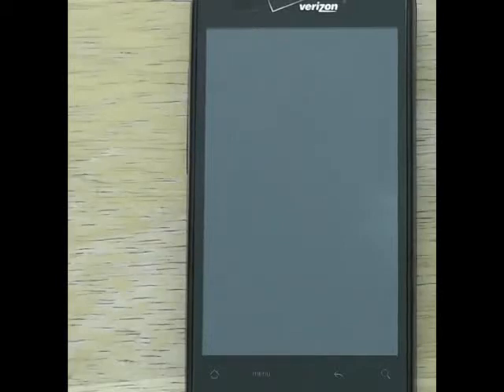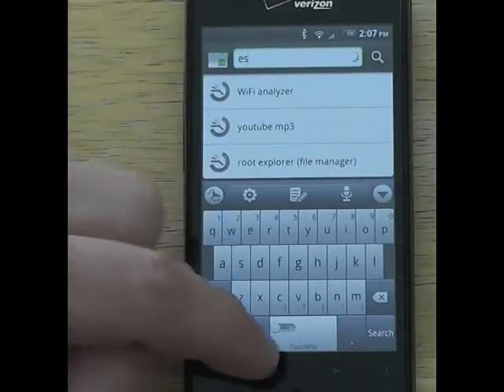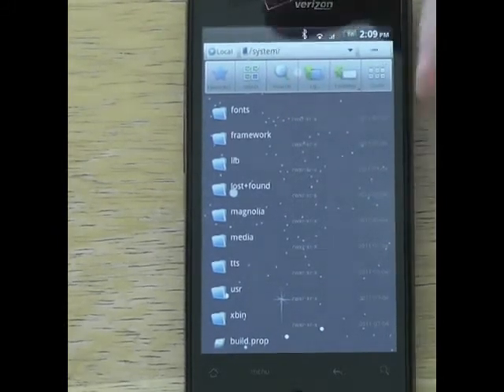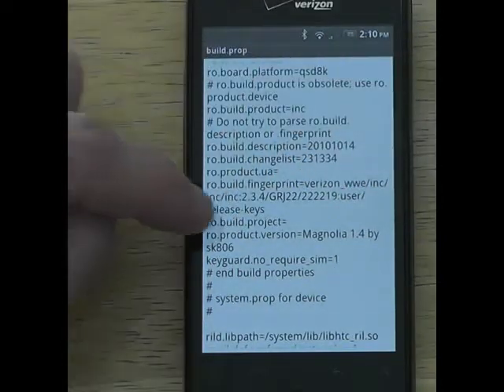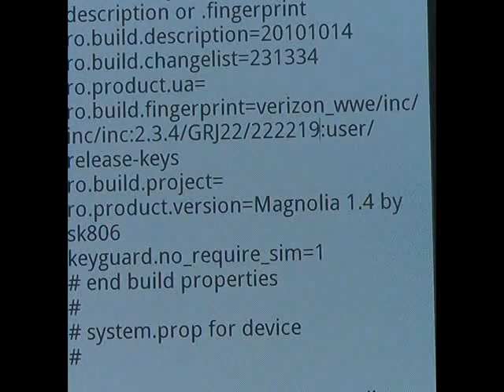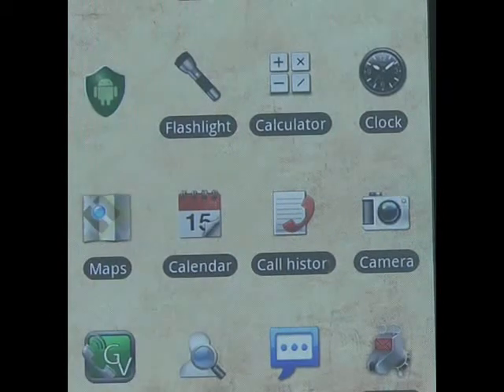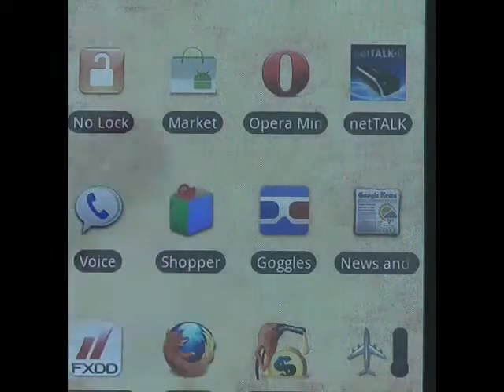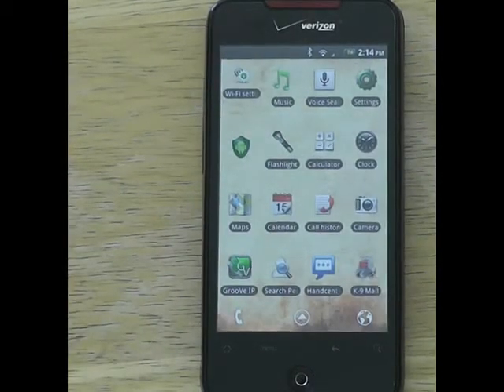HTC Incredible disable Verizon OTA programming update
HTC Incredible OTA disable to stop Verizon update from downloading on your phone repeatedly if you have rooted it and changed the ROM.